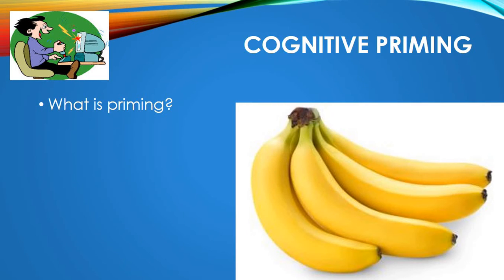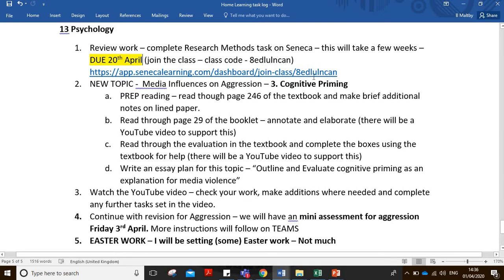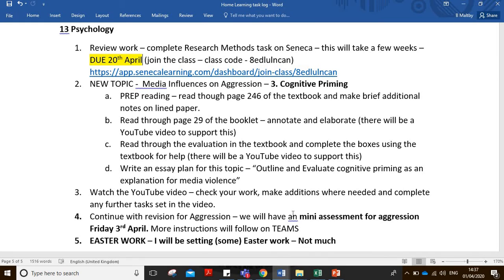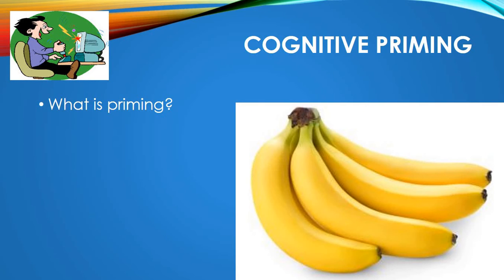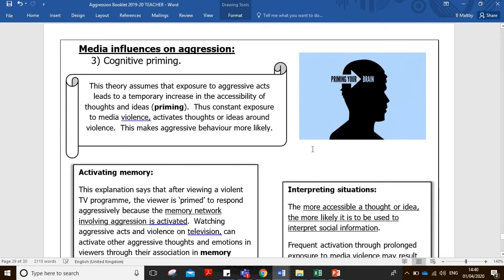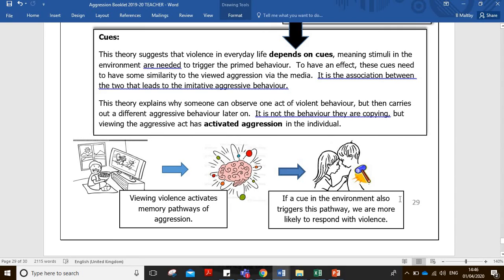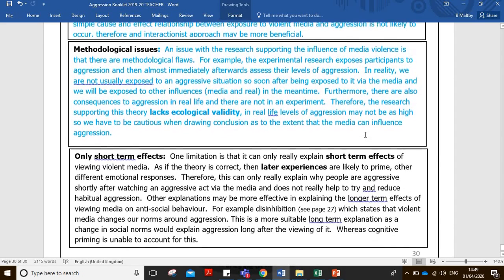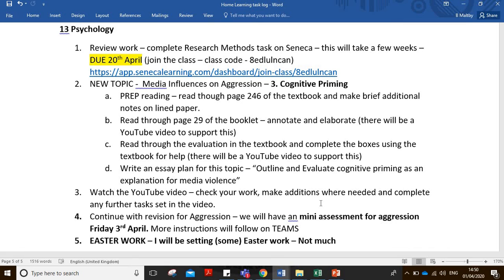Year 13 PSYCHOLOGY - Cognitive priming and media violence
Here we go through the third and final theory relating to media violence and aggressive behaviour - cognitive priming. See you on Teams!